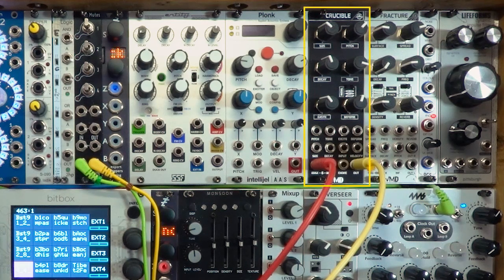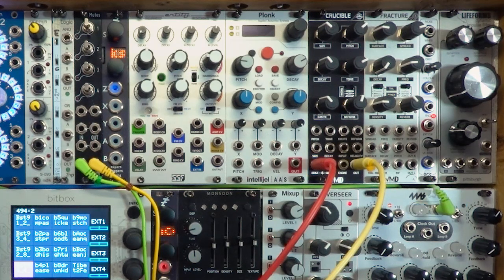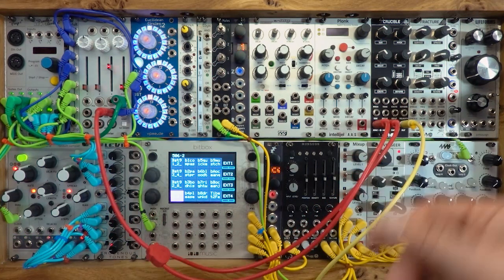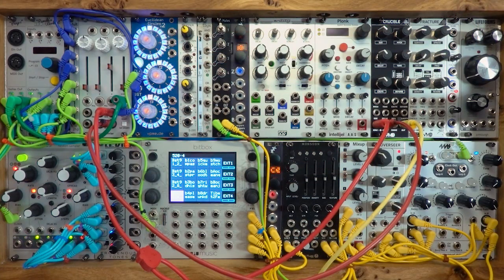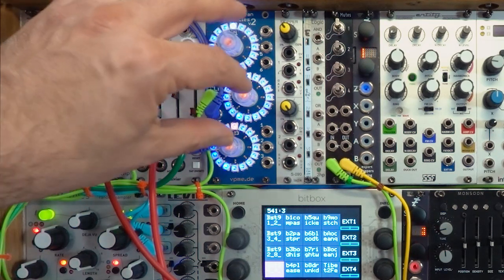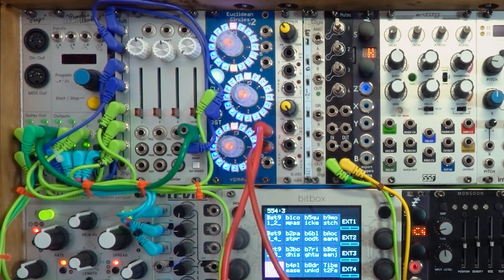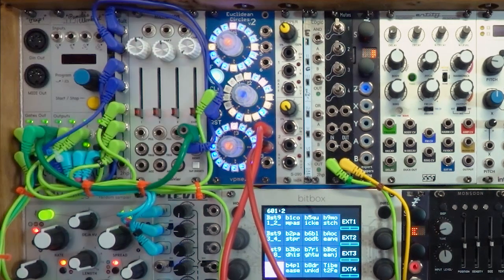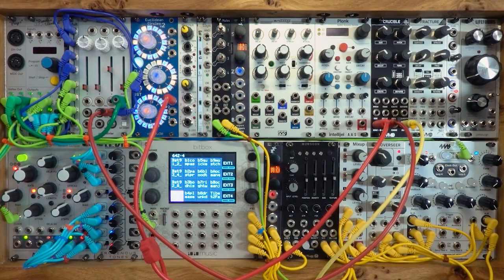Triggering Tricks with WMD's Crucible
The WMD Crucible's two trigger inputs can yield three different sounds:

 - a trigger at just the Edge input simulates hitting the edge of of a cymbal
 - a trigger at just at the Mid input simulates hitting the middle or “meat” of the cymbal
 - a trigger happening at both inputs at the same time simulates hitting the bell or center of a cymbal

Patching a normal trigger generator like Mutable Instruments’ Grids that has an optional Accent output to the Edge and Mid inputs on Crucible will only yield edge and bell sounds, as the Accent trigger only happens at the same time as the main trigger output.

Therefore, to get all three sounds out of the crucible, you need two independent trigger sources that sometimes fire independently, and that sometimes fire at the same time - which I demonstrate above.